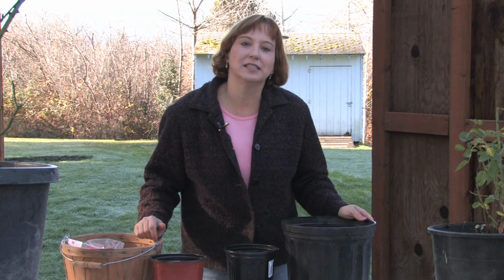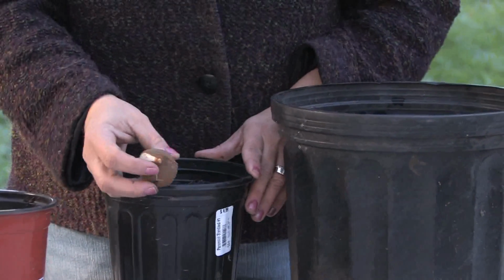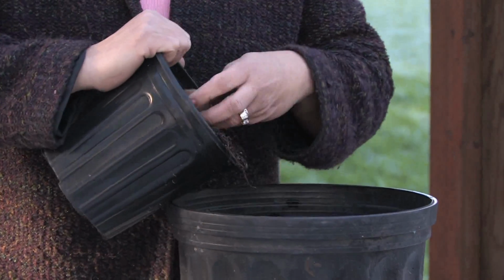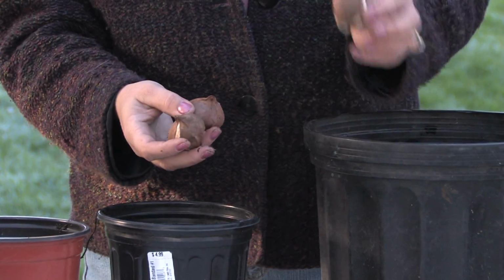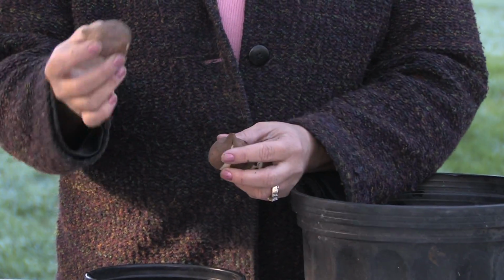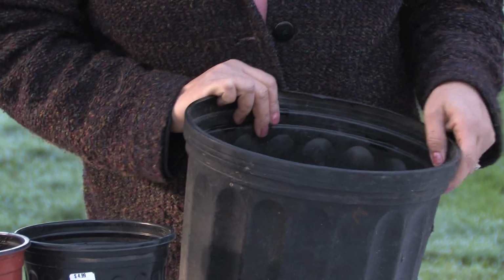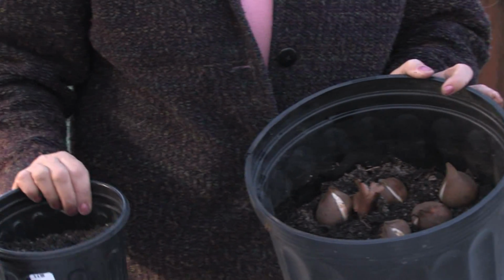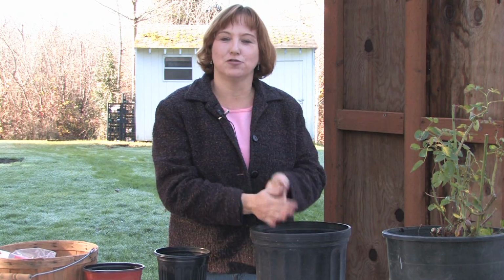Gardening Tips : Transplanting Tulips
Transplant tulips when they are done blooming by replanting them with the tips up as soon as possible after being moved. Plant tulips 3 inches deep and provide full sun with tips from a sustainable gardener in this free video on gardening.